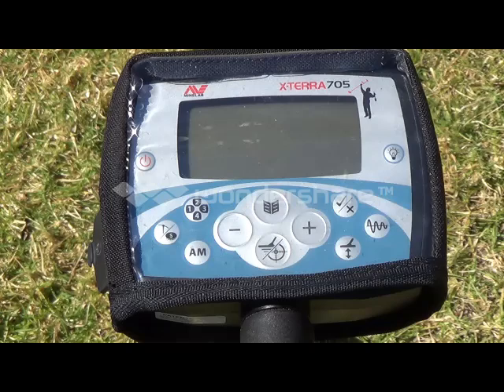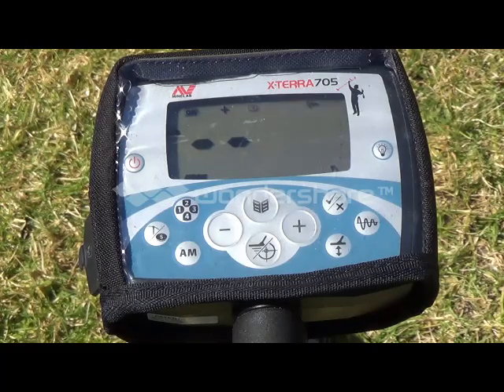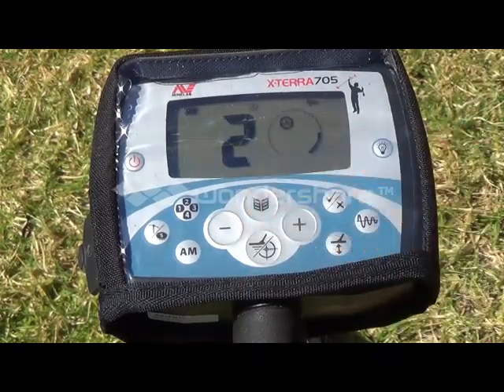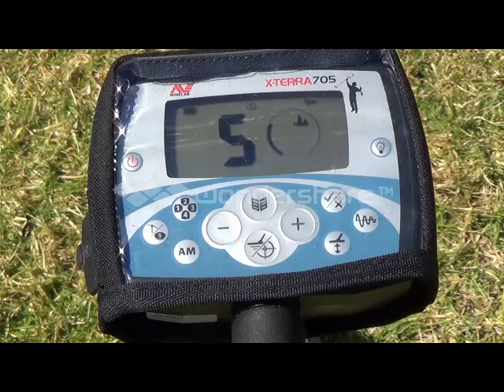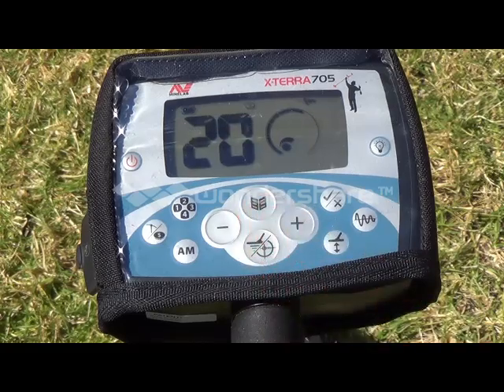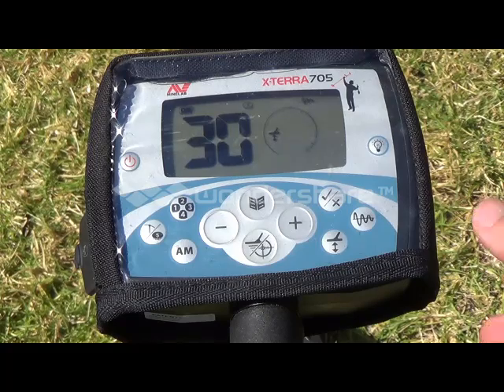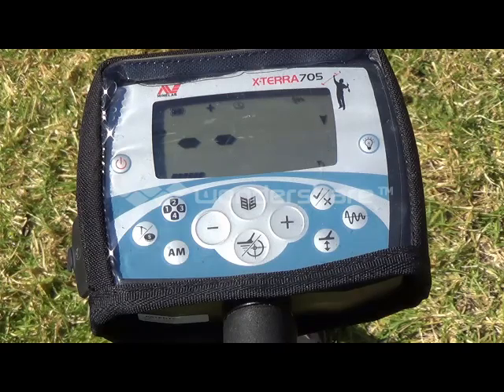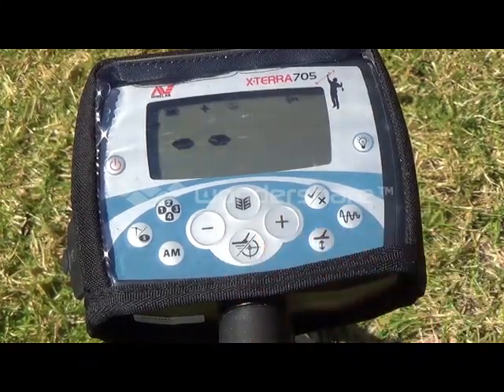Minelab Xterra 705 settings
Here's my first video on settings with the Xterra 705.